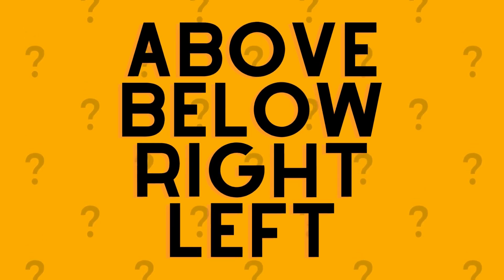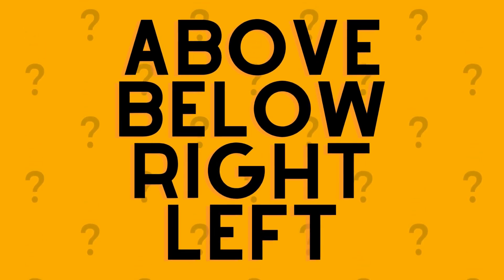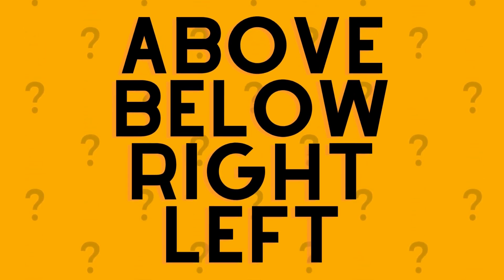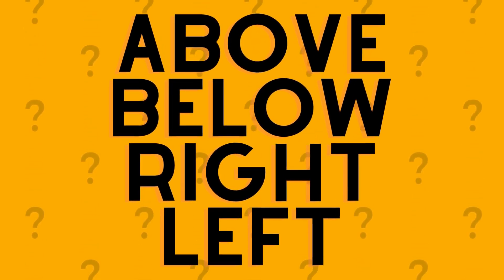ABOVE, BELOW, RIGHT OR LEFT? Where is the NEWT?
SKYES WORKSHOP
Skye's Workshop on Teachers Pay Teachers
Selling:
Activities
Bundles
Flip Books
Games
Puzzles
Task Cards
Tests
Worksheets
AND MORE!